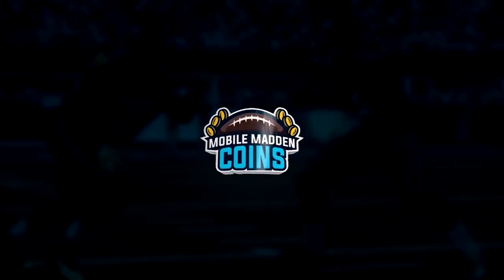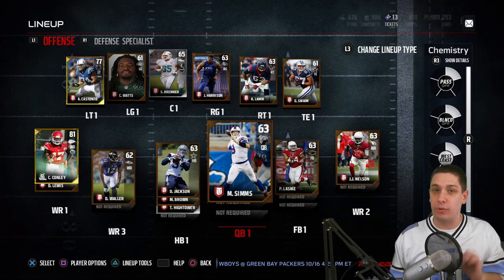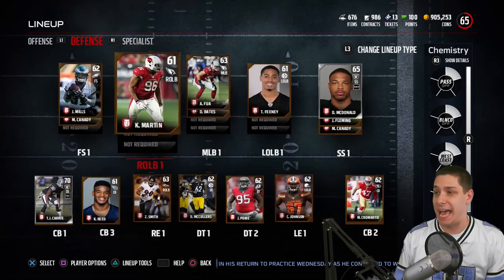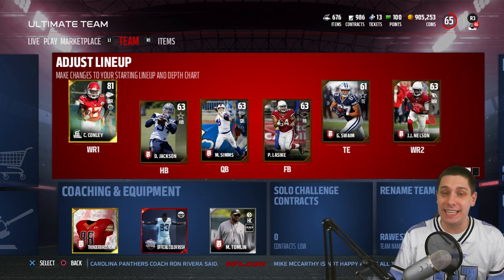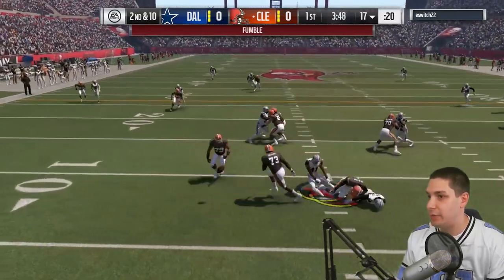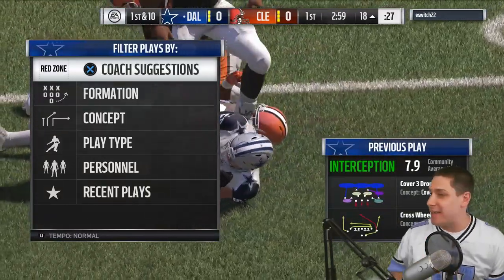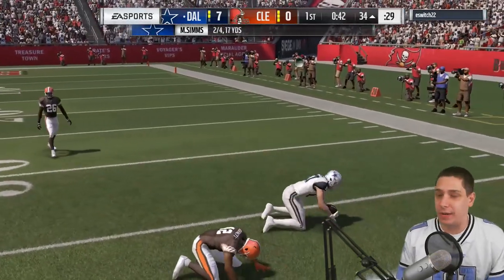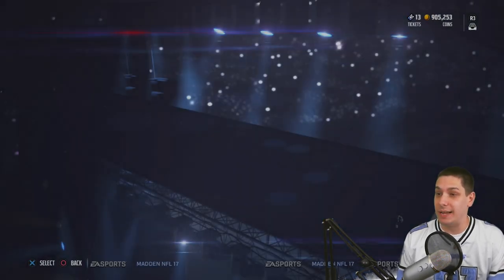OMG THIS TEAM IS HORRIBLE! Road to Red Episode 3! Madden 17 Ultimate Team Gameplay!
Episode 3 of our ROAD TO RED series here on Madden 17 Ultimate Team leads us to our first game with our mostly-bronze squad. We secured a few upgrades from Madden 17 Draft Champions, but will it be enough for us to win any games?